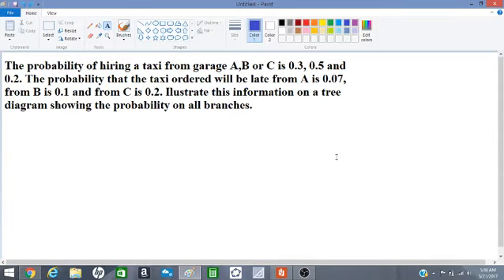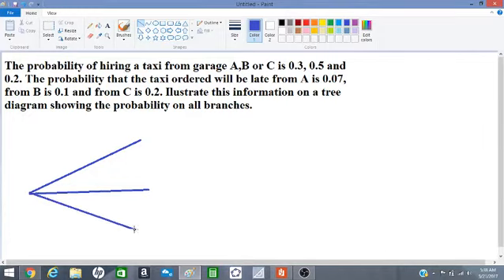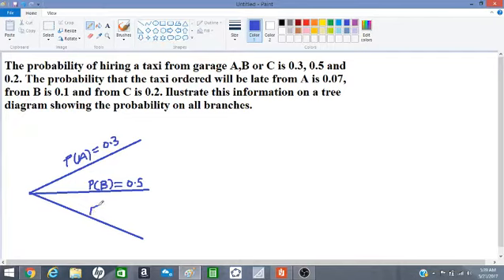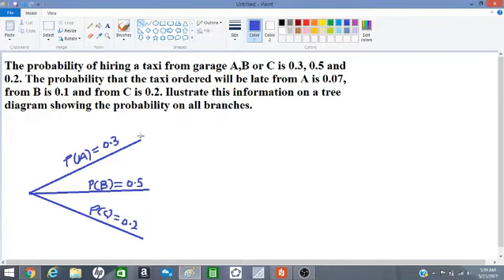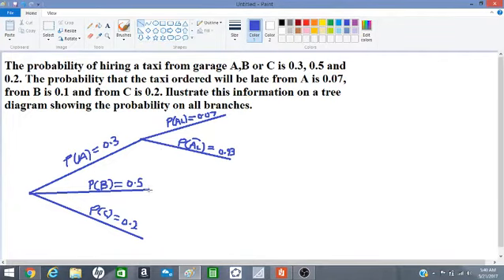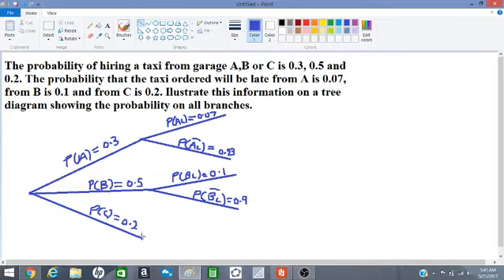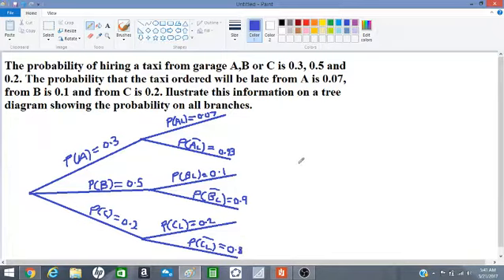drawing a probability tree diagram